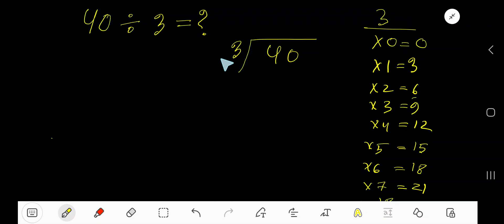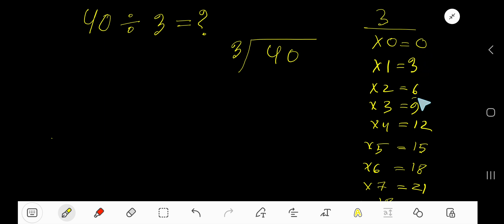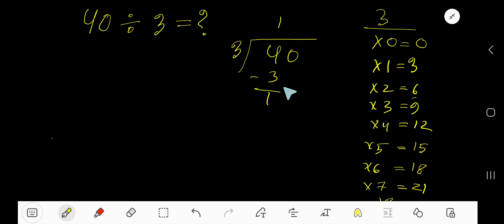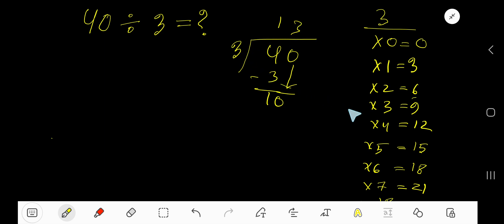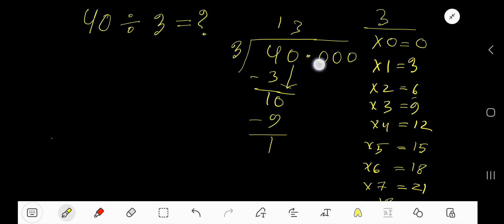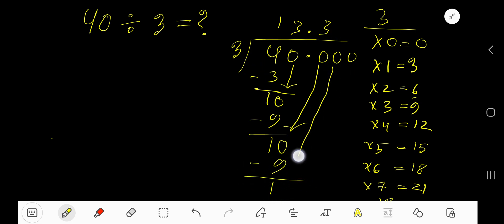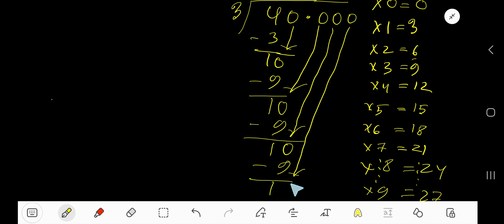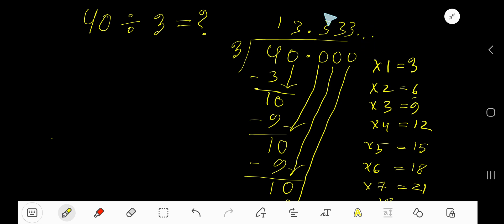40 Divided by 3||How do you divide 40 by 3 step by step?||Long Division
40 Divided by 3 ||40 ÷ 3||How do you divide 40 by 3 step by step?||Long Division